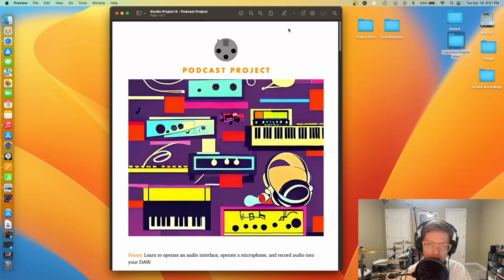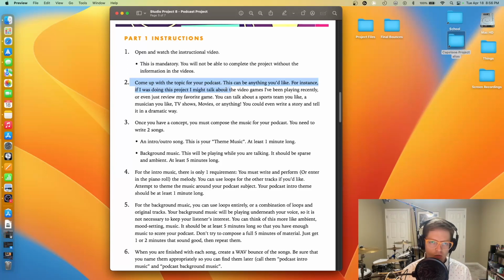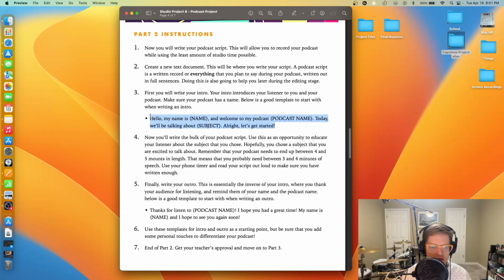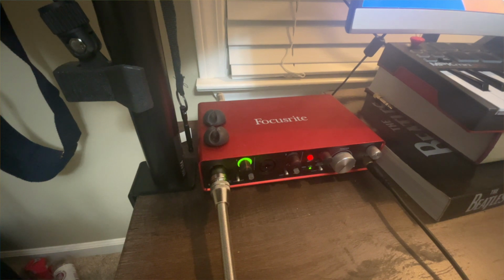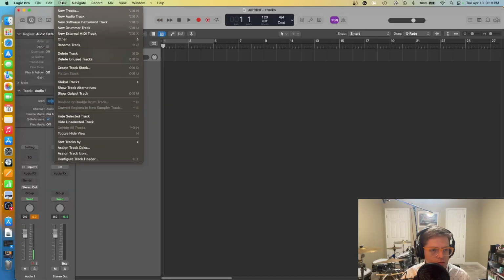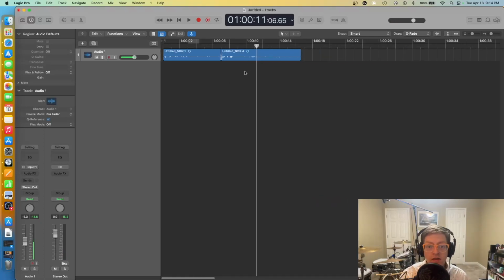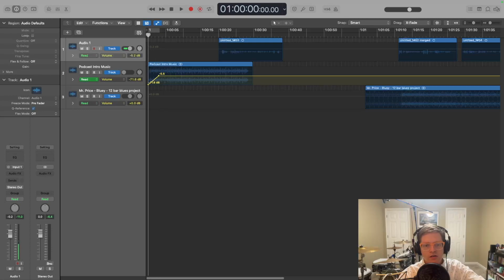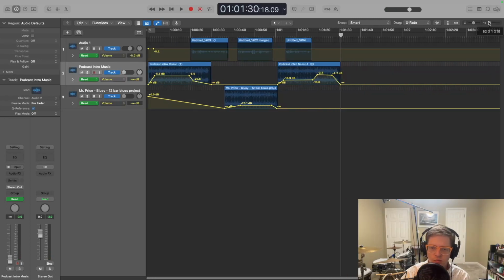Podcast Project Video Walkthrough - Music Tech Made Simple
This is the video walkthrough of the Podcast project from the intro level of "Music Tech Made Simple: An Uncomplicated Guide to Classroom Music Technology and Production".

For more information about using "Music Tech Made Simple" in your school, please visit: MusicTechMadeSimple.com